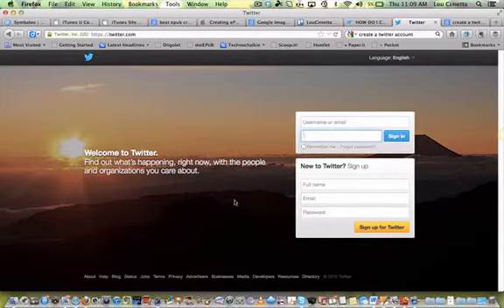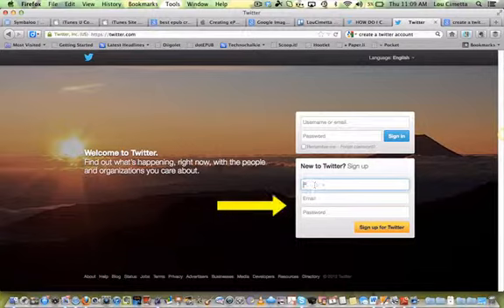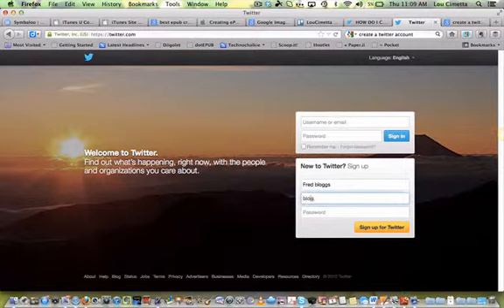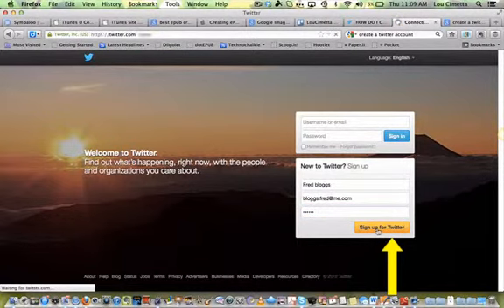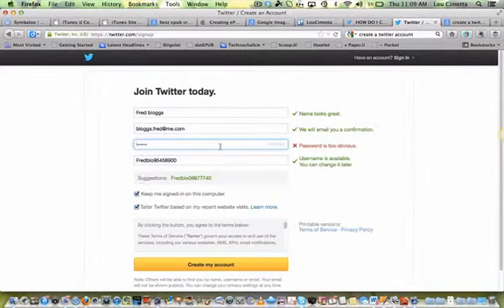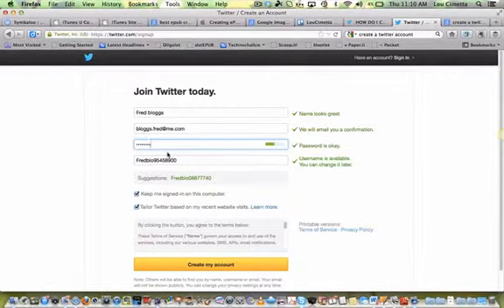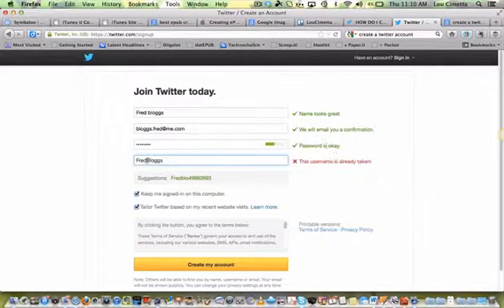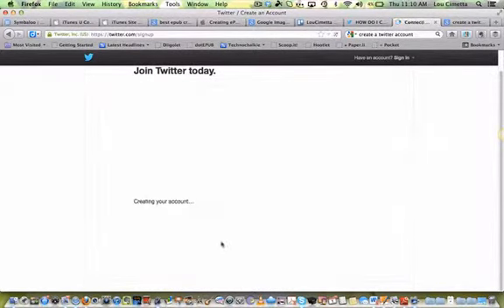Twitter: Getting Started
Part One in a Twitter Series